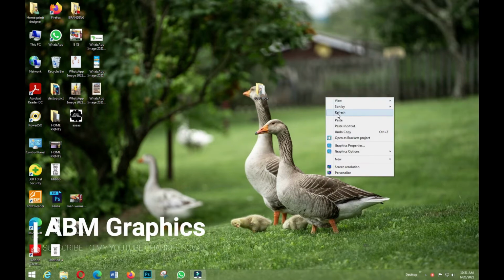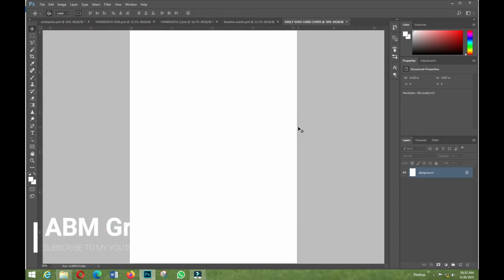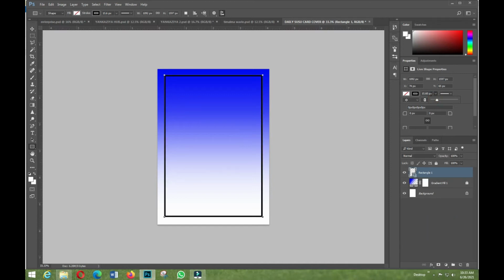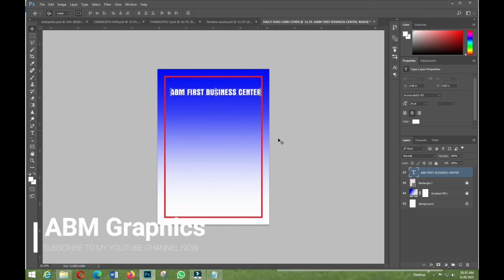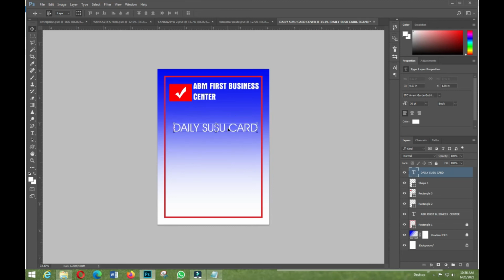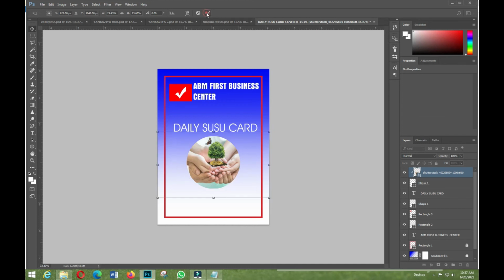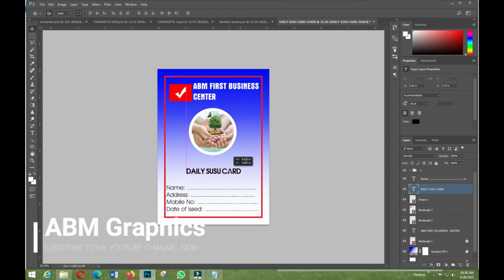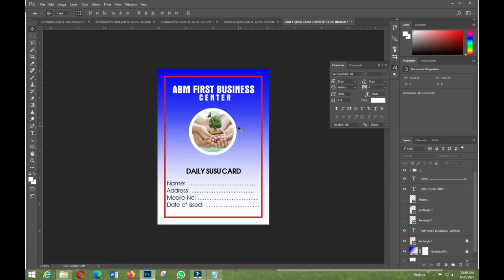HOW TO DESIGN DAILY SUSU CARD COVER IN PHOTOSHOP | ABM Graphics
Just find interesting and easy way to design daily susu card cover in photoshop
Name: Alhassan A Rahim